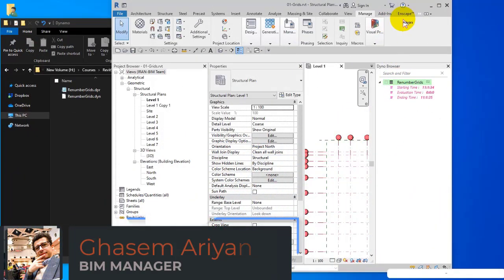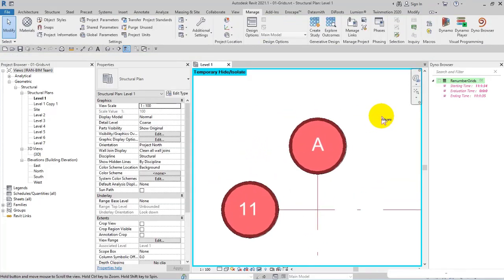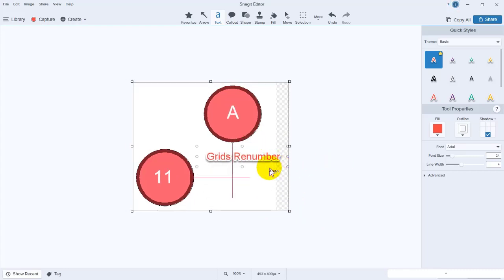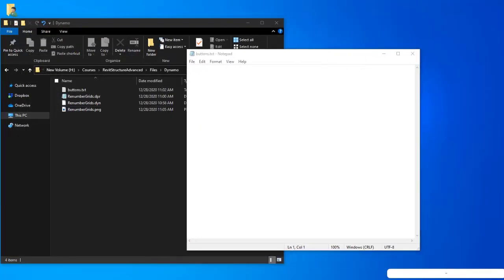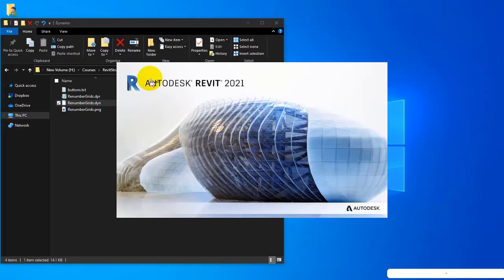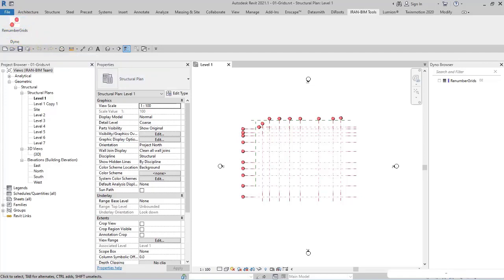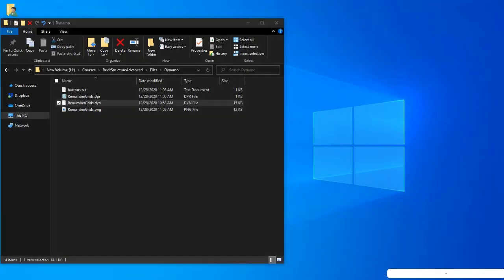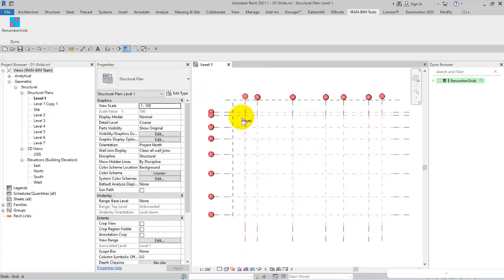Revit Structure - Masterclass - Session 19: Creating Tool